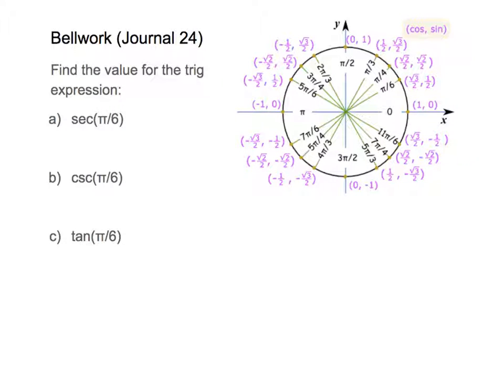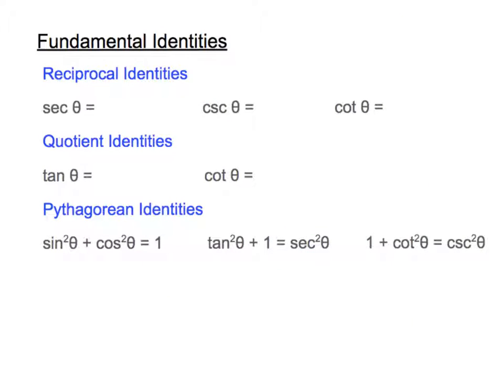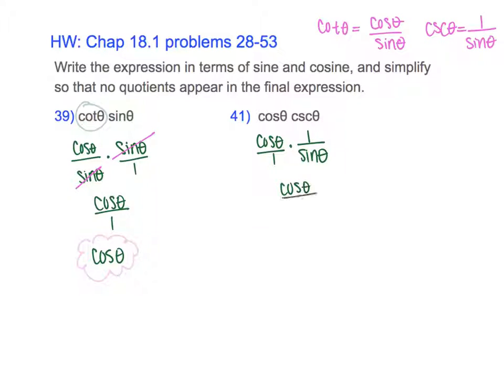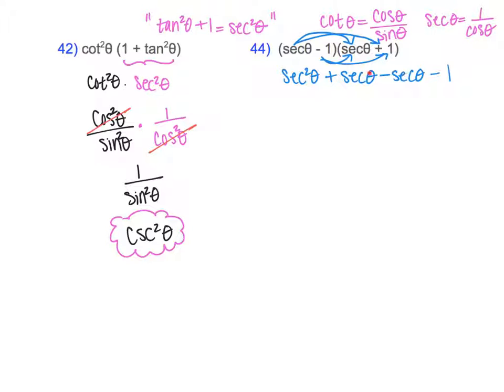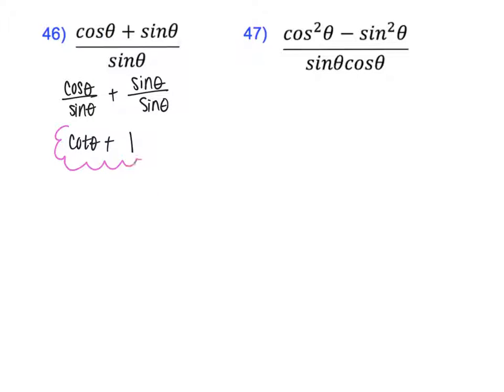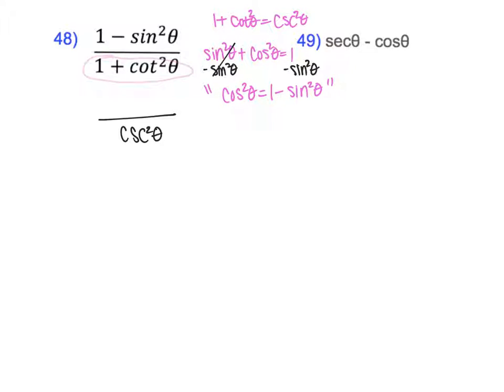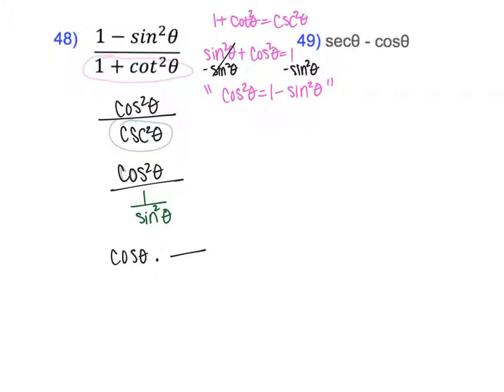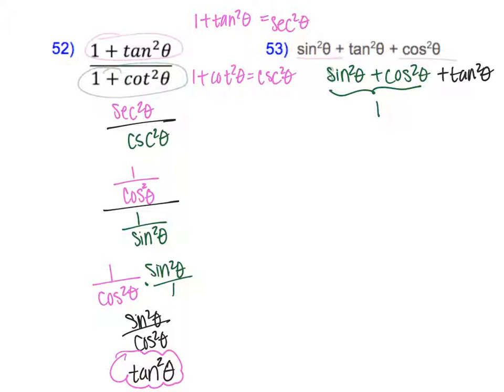Fundamental Identities: Reciprocal, Quotient, Pythagorean (Journal 24)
Journal 24:

In this video, students learn how to use the fundamental trig identities to simplify trig expressions.